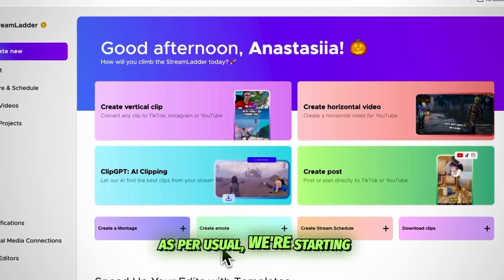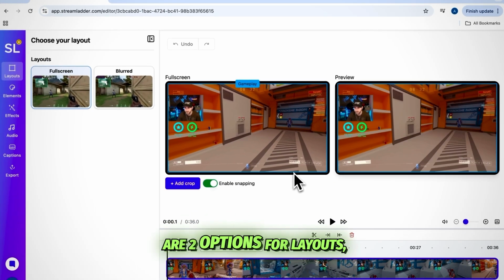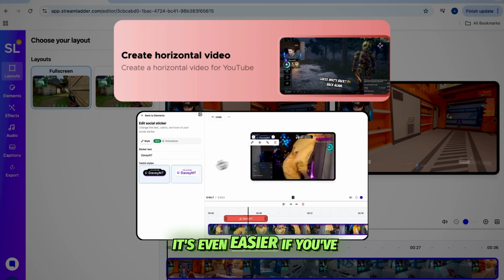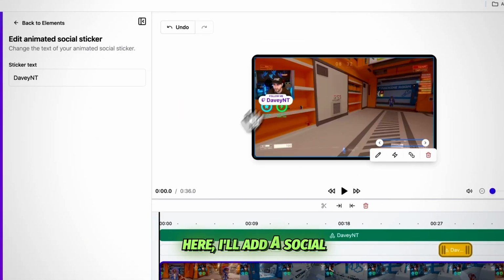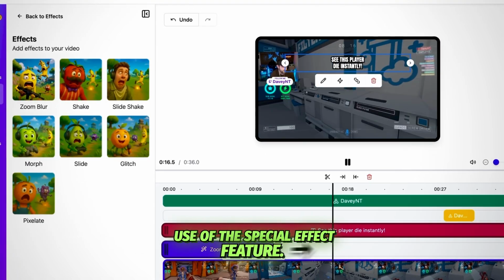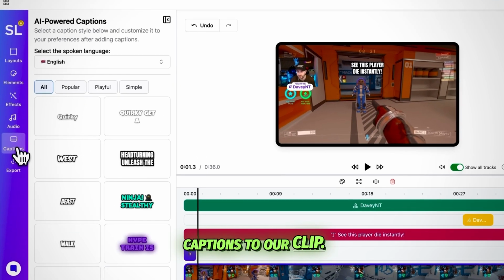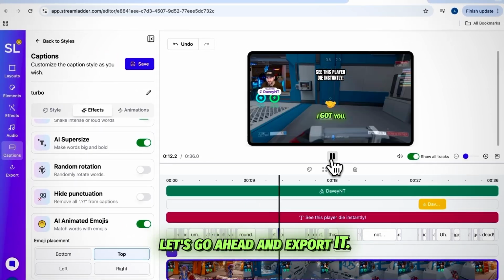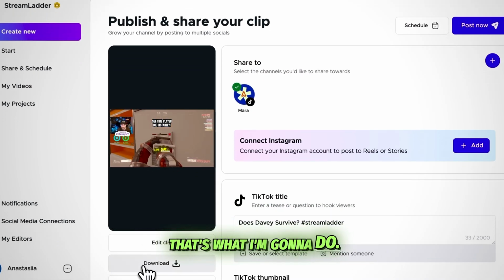How to Edit Twitch Clips for YouTube with StreamLadder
In this tutorial, we show how to use StreamLadder’s Horizontal Clip Editor step by step. You’ll see examples of how to use it for YouTube long-form, Twitch “About” trailers, and even horizontal short-form content. We walk through uploading your clip, adjusting the captions, and adding your own style without spending hours editing. The goal is to help you turn a simple moment from your stream into something polished and ready to share. StreamLadder keeps the process fast so you can post more and stay consistent. Perfect for streamers who want to show more of their personality and give viewers a reason to stick around.

If you want your highlights to look sharp and reach more people, this tutorial will help you get it done quickly. Ready to turn your best moments into content that travels? Let’s get started.